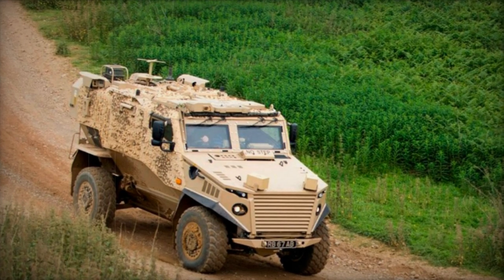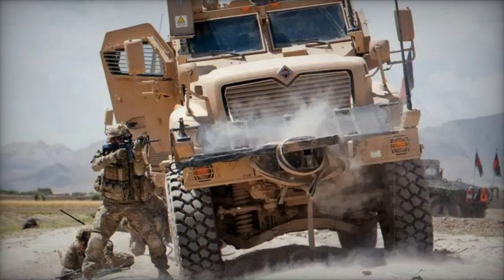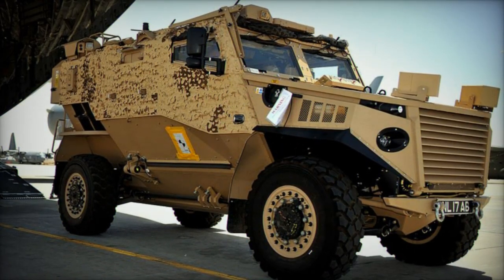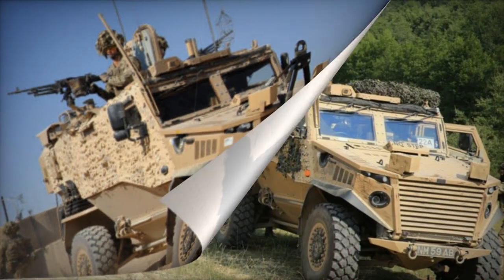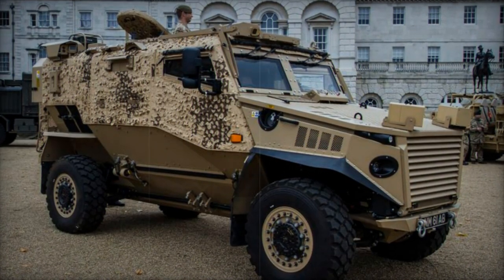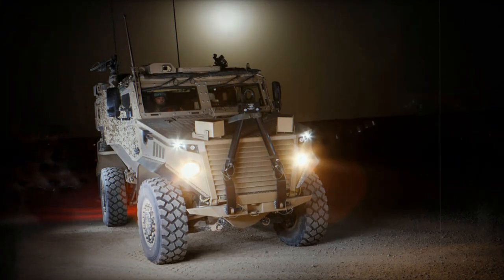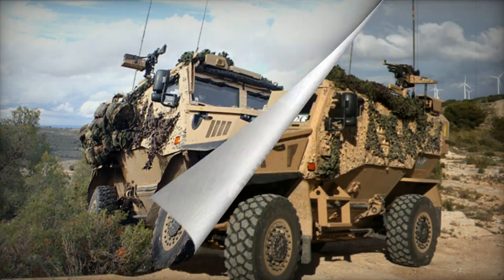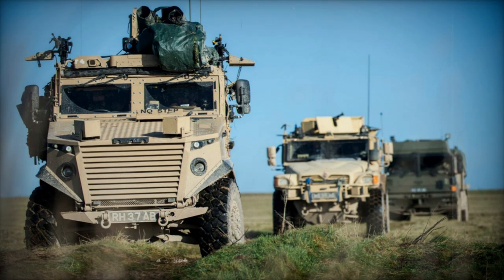Ocelot Mine resistant ambush protected vehicle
The Ocelot protected patrol vehicle has a modular design with interchangeable mission pods